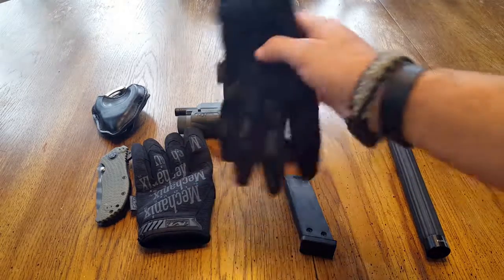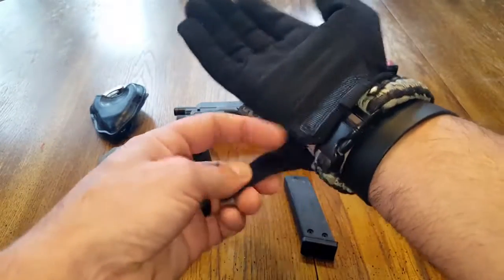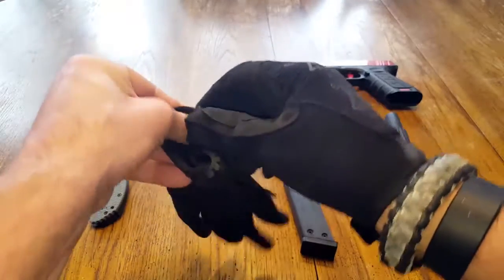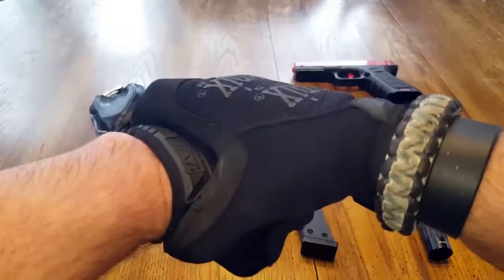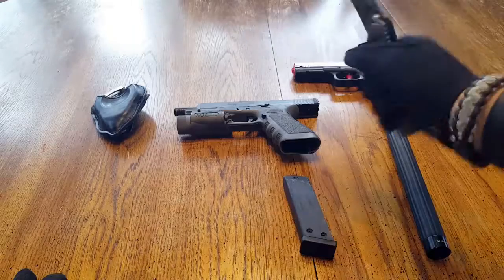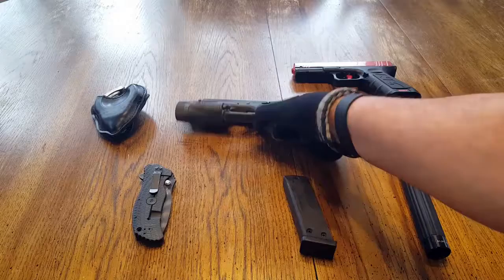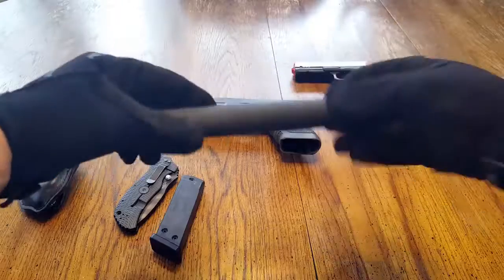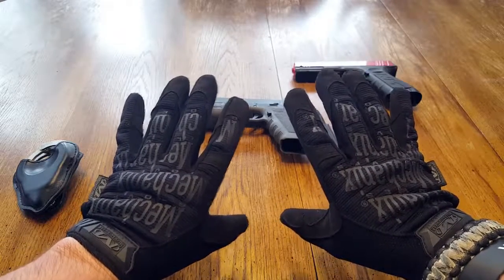Tactical Gloves - Review (Mechanix Survival Covert Gloves)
⬇Check out this item on Amazon⬇
👉 United States
👉 United Kingdom

„Review of the Mechanix Wear Tactical Original Covert Gloves“ by Coach Helder